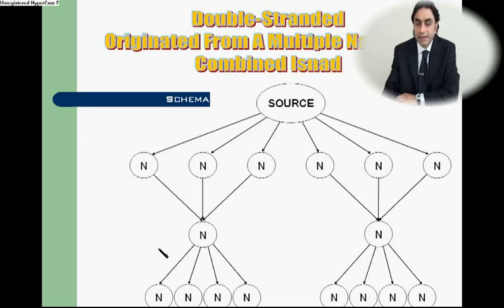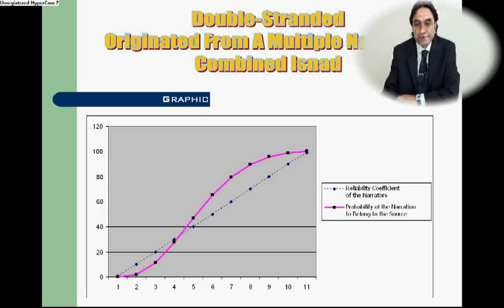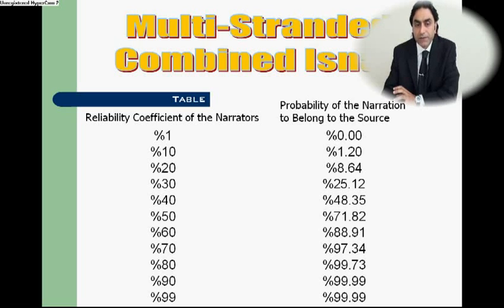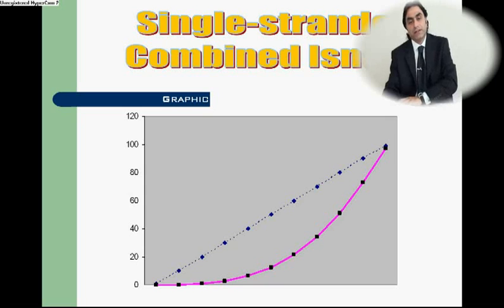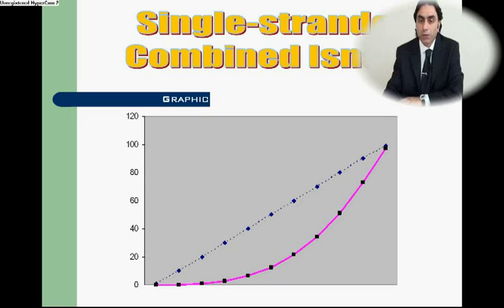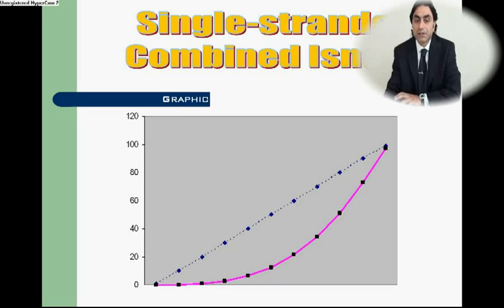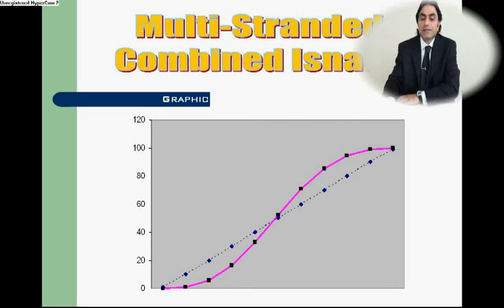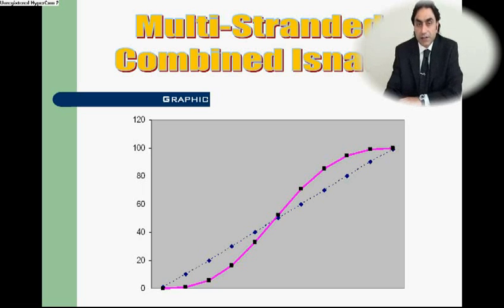Theory of Probability of Narrations, Presentation 4 : Models of Isnad Part III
Theory of Probability of Narrations
 Assoc. Prof. Dr. Halis AYDEMIR

English Lectures
Hadith Studies
 Isnad Analyse
 Riwayah
 Bukhari Saheh Sound
 Ahadith
 hadith of the day
 hadith in english
 Hadith search
 Goldziher, Schacht, Juynboll, Motzki,
 Quraanic Lessons
Quranic Lectures
Islamic Lectures
Islam Videos
Koranic Lessons
Quraanic Verses
religious lectures
Tafsir english quran
English lectures
Download Sermons episode
İslam lecture
islamic sermons in english
 Hadith Science free
 Hadith Research
 chain of transmissions